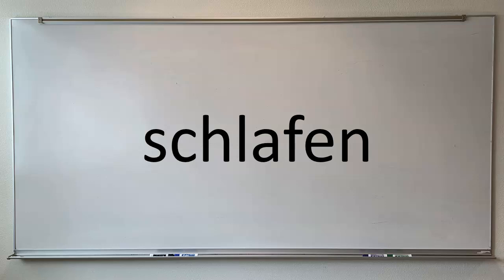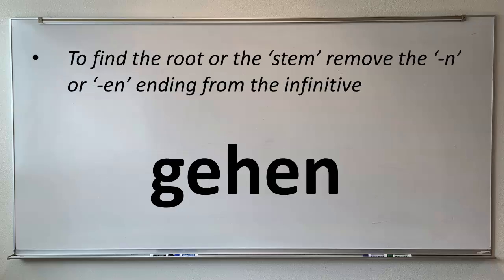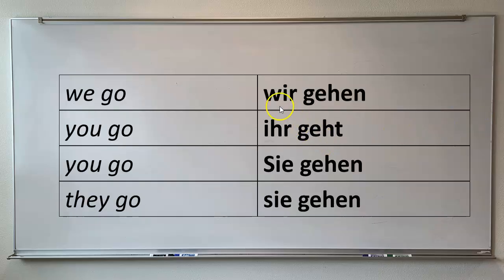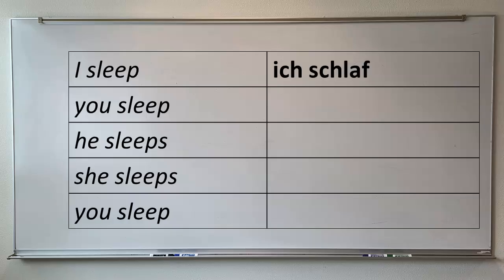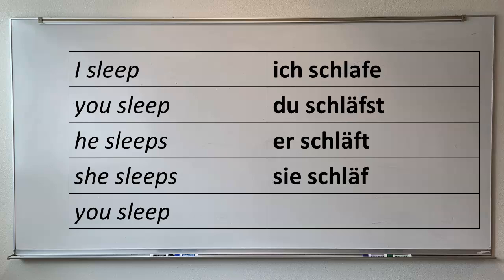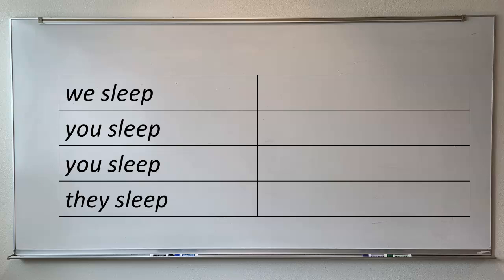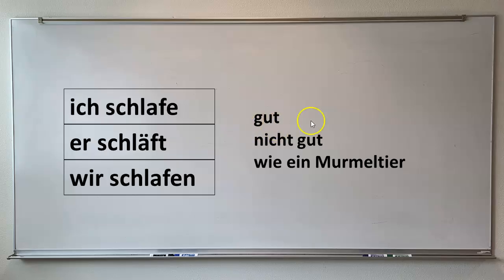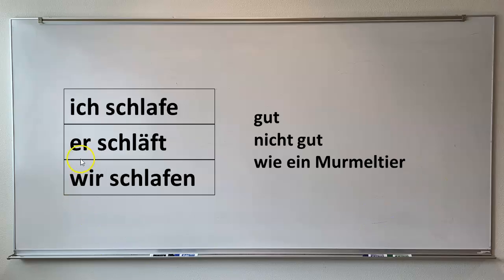132 Easily Learn German, SCHLAFEN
Easily Learn German. Learn the very important stem-changing verb SCHLAFEN in the present tense.
It's time to move beyond regular verbs in the present tense. Learn about basic stem-changing verbs in the present tense, a to ä pattern.

Grammar: a to ä stem-changing verbs in the present tense, das Präsens; the verb SCHLAFEN